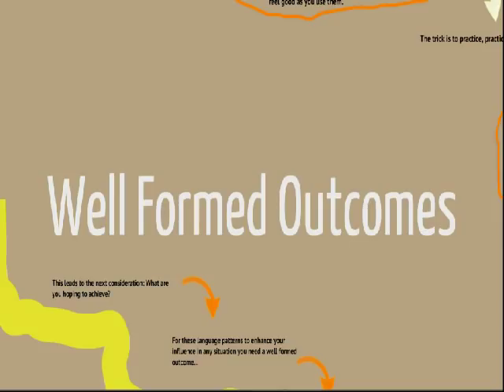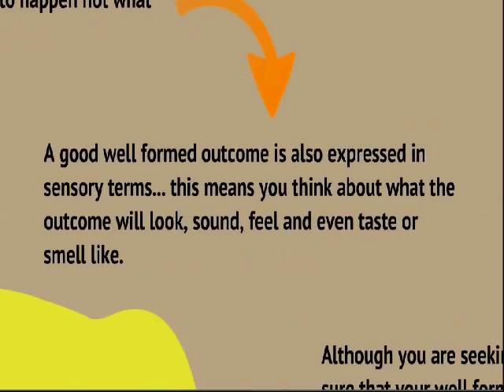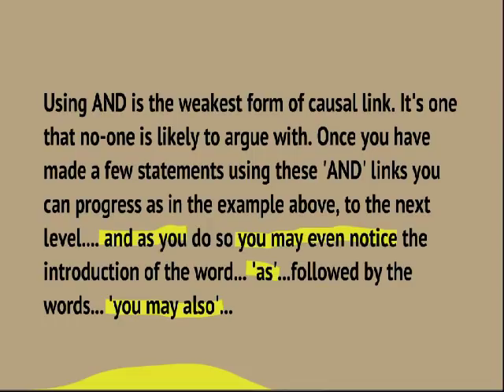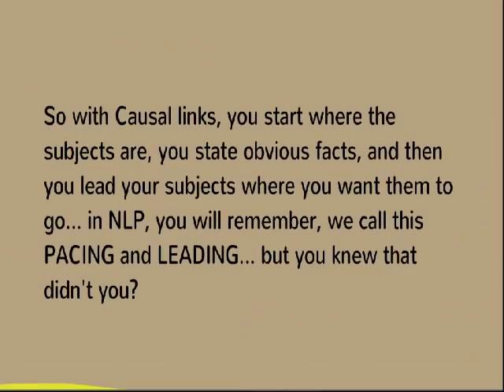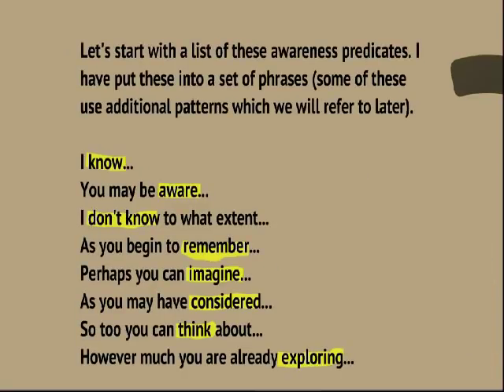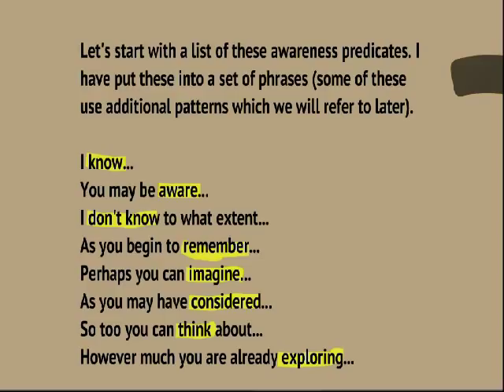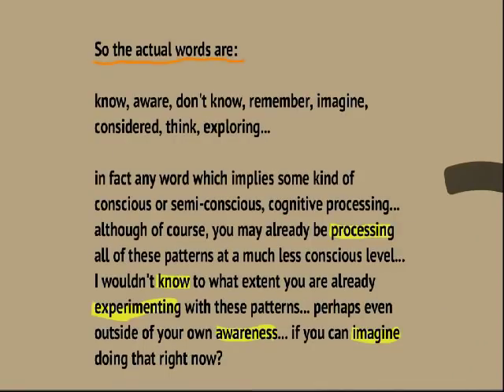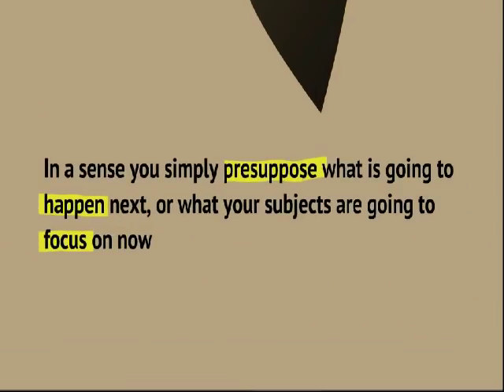Ericksonian Language Patterns Part 1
This is part one of a two part series on Ericksonian Language Patterns for NLP students. for blog posts, articles and details of our hypnotherapy services and NLP events.

For your own personalised hypnotherapy recordings in English, please call Harvey Taylor on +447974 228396 or contact Harvey Taylor via the